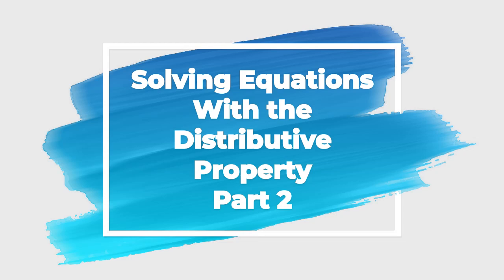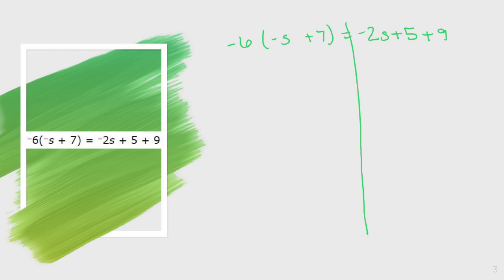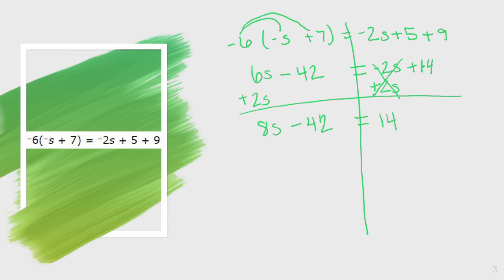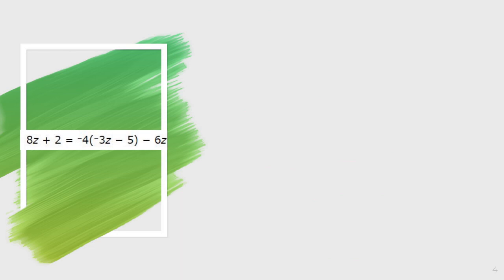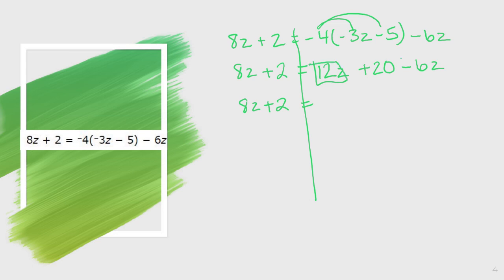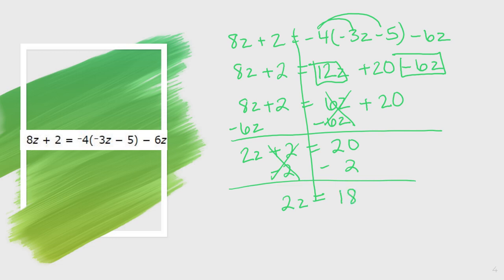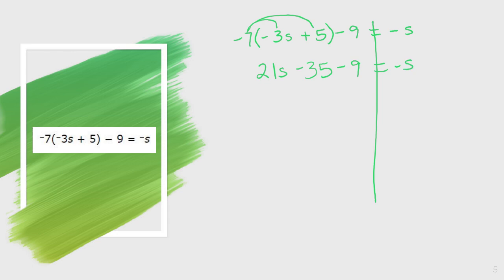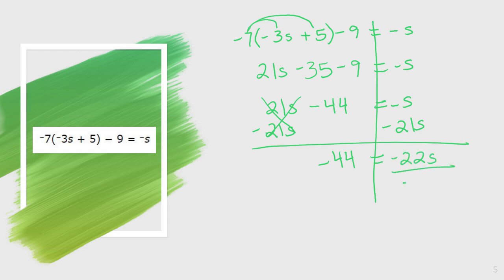Solving Equations with the Distributive Property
In today's video lesson we will learn how to solve multistep equations with the distributive property